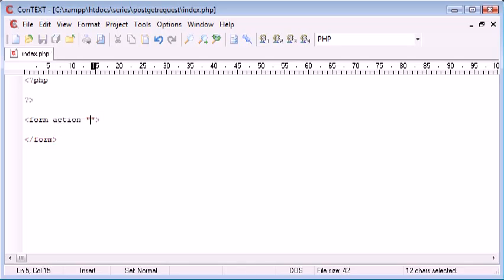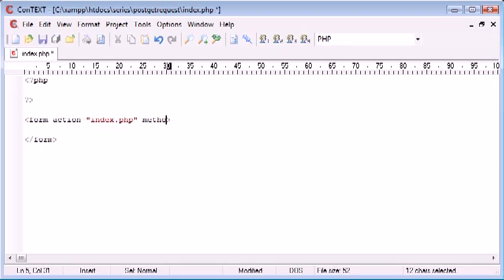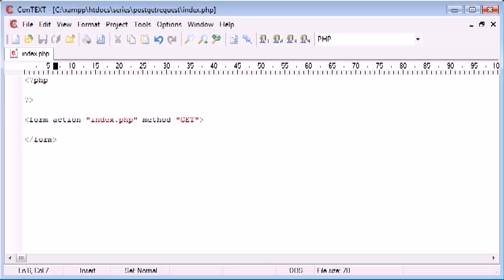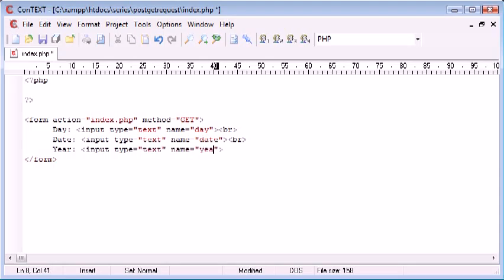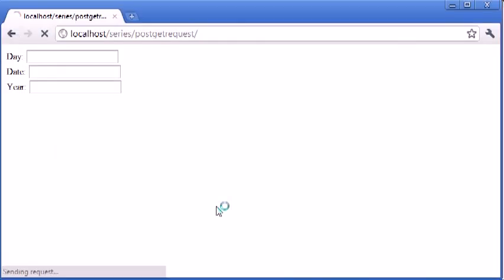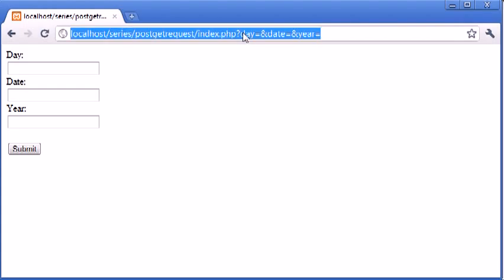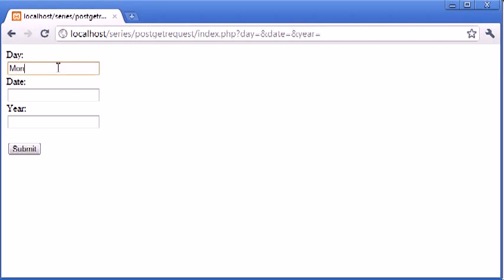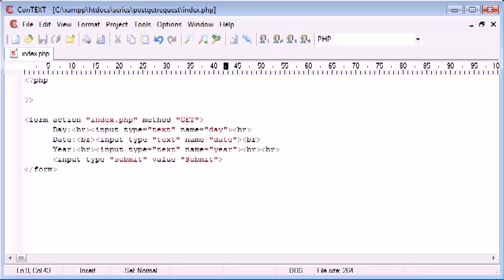Beginner PHP Tutorial 71 Working with Form Data YouTube